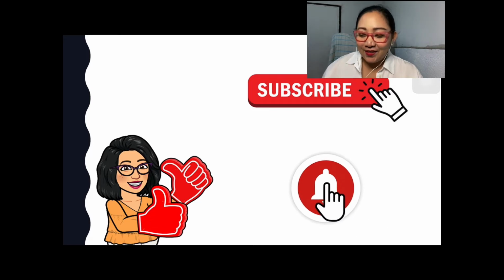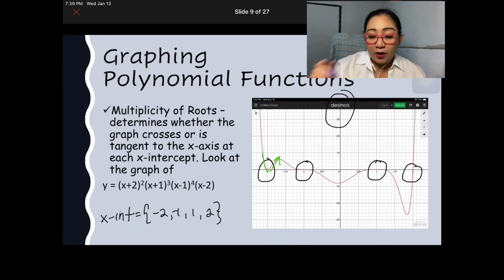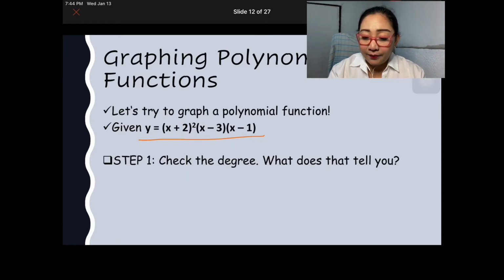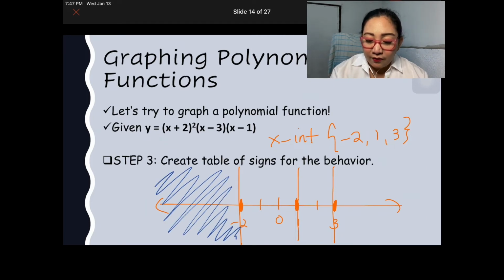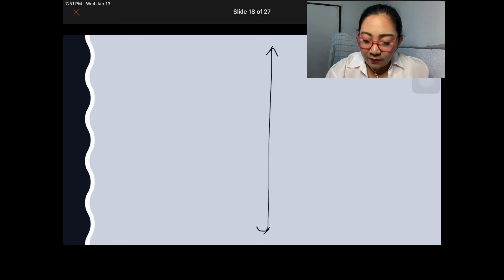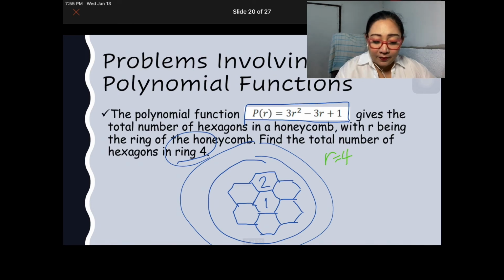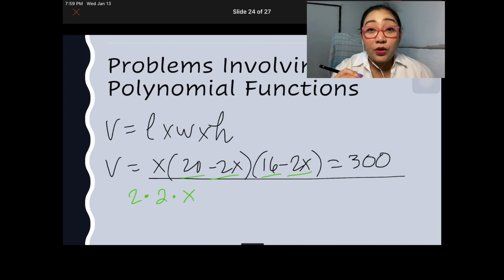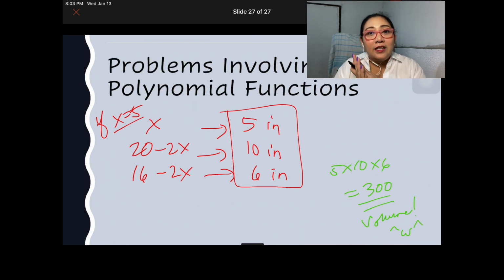G10 - Polynomial Functions Pt 2